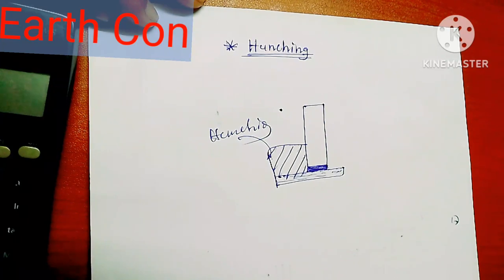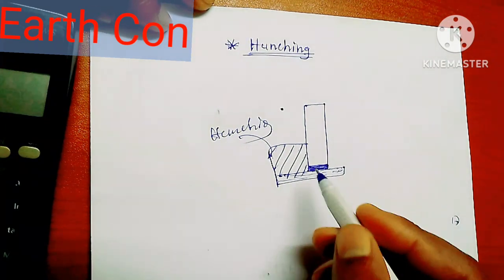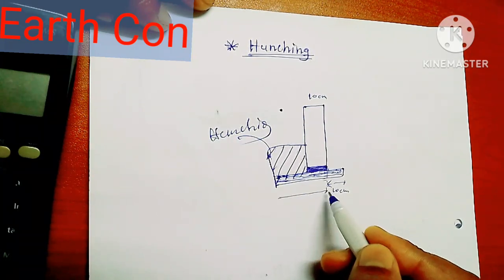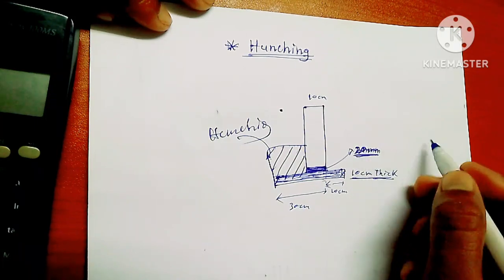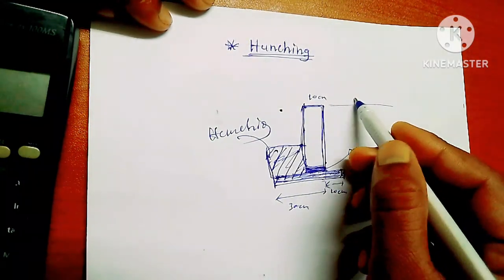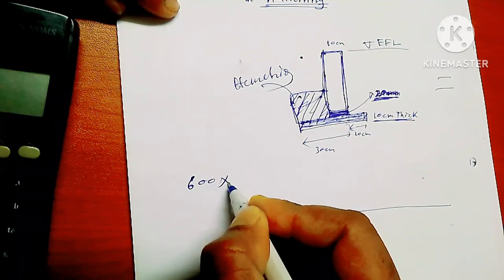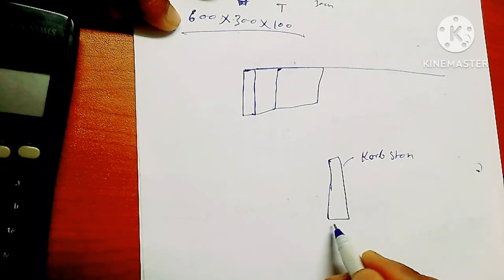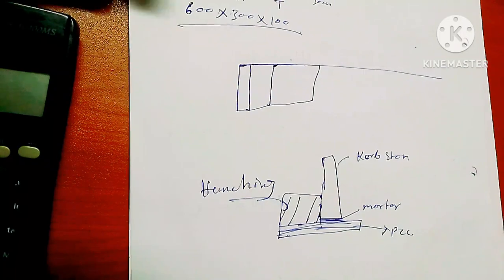how to fix kerb stone in abu dhabi what is hunching in kerb size of kerb eng kamal shetty